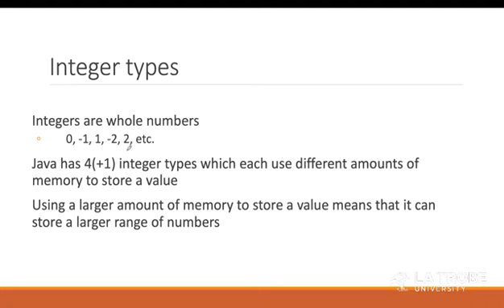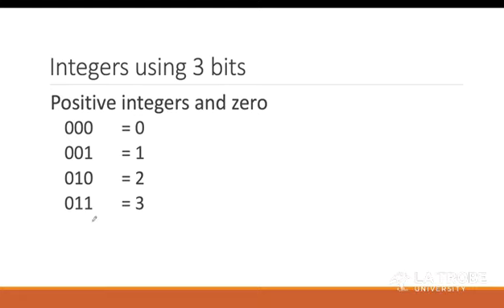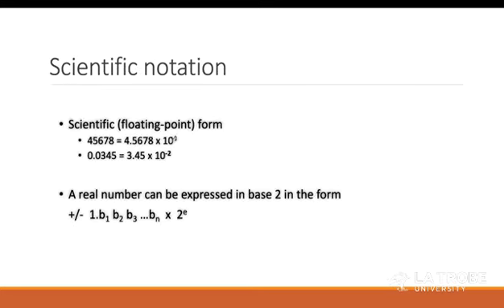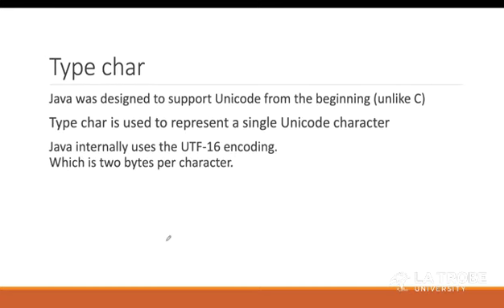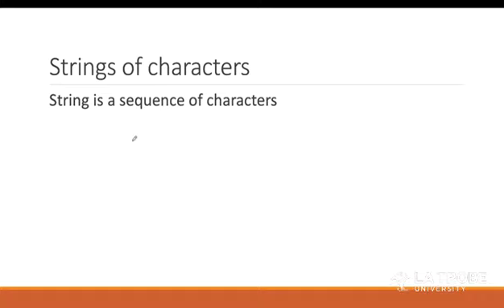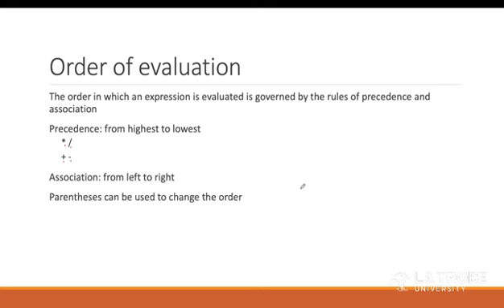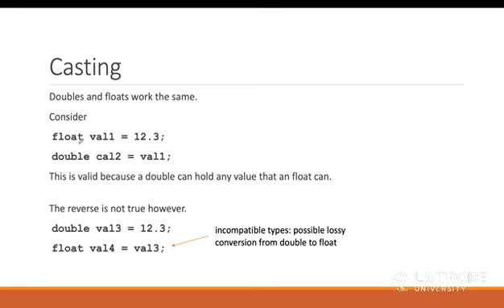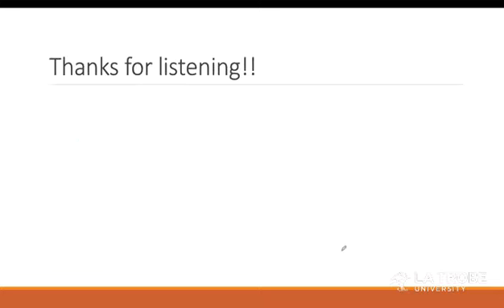July 21st 3pm - Object Oriented Programming Week 2 ASCII Table ect